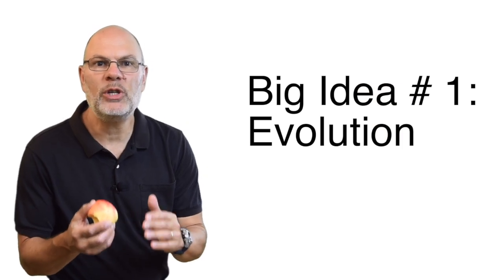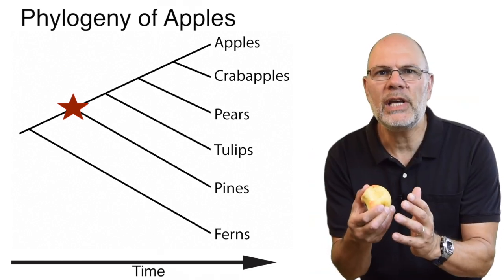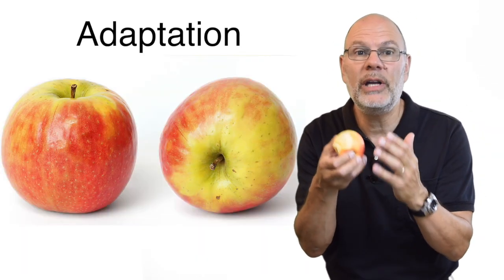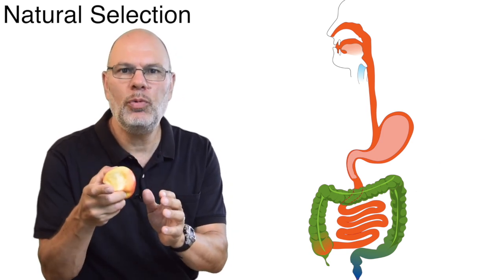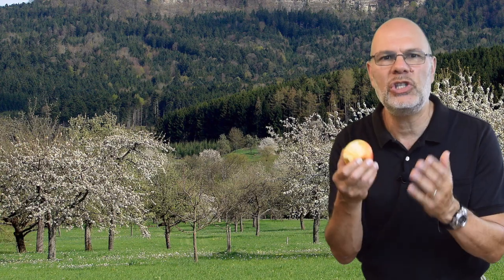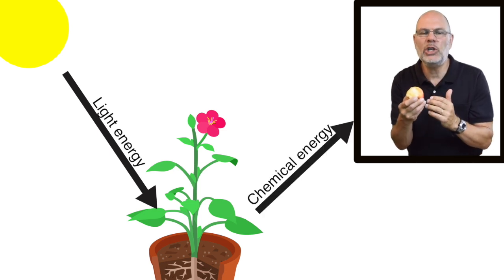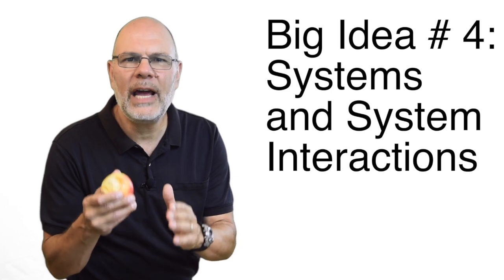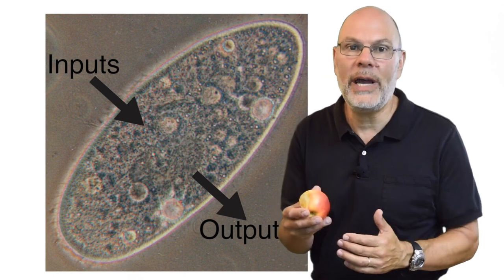The Four Ideas that Explain ALL of Biology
In this video, Mr. W uses an apple to provide an overview of the College Board's 4 Big Ideas of Biology.
The video is linked to a series of interactive tutorials

The four big ideas provide the thematic framework for AP Biology, and they're applicable to all introductory college level biology courses.
Content Outline:
1. Evolution
a. Definition of Evolution
b. Example of a phylogenetic tree
c. What adaptations are
d. How natural selection works.
2.  Information Storage and Transmission
a. DNA
b. Storage and transmission of genetic Information at a cellular level
3. Energy and Matter Flow
a. Overview of Photosynthesis
b. Overview of Cellular Respiration
c. How the one way flow of energy differs from the cycling of energy
4. Systems and System Interactions
a. What systems are
b. Cells are the key systems studied in biology
c. Cells and organisms as open system.
d. Levels of biological organization: ecosystems and biosphere

TRYING TO INCREASE SUCCESS IN BIOLOGY? You won’t believe how much biology you — or your students — will learn.

HIGH SCHOOL TEACHERS: Have your school purchase a license so all of your students can access our interactive tutorials.

COLLEGE PROFESSORS: Help your students master the most complex topics in biology, with interactive tutorials about DNA replication, photosynthesis, immunity, cellular respiration, and so much more.

STUDENTS: We’ve got interactive tutorials, flashcards, AP Bio practice FRQs, videos, and more songs.
For $29.95 you get a full year's access.